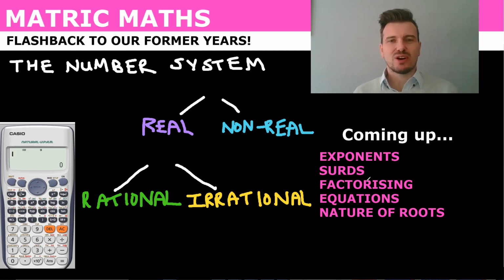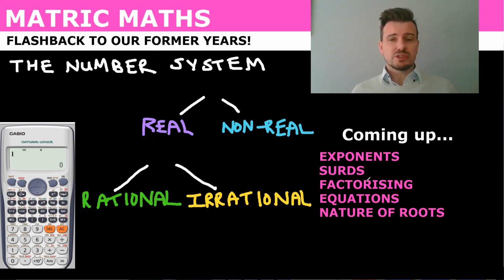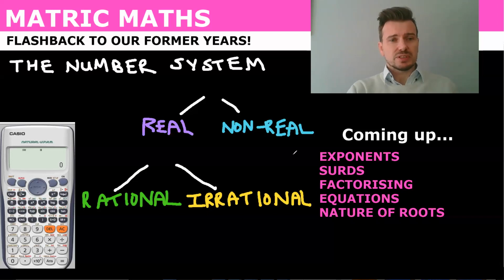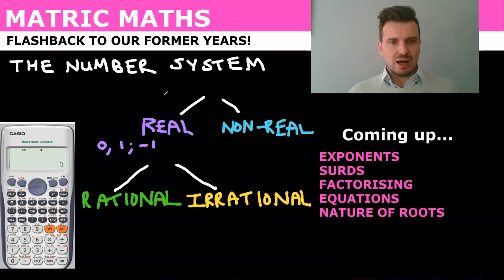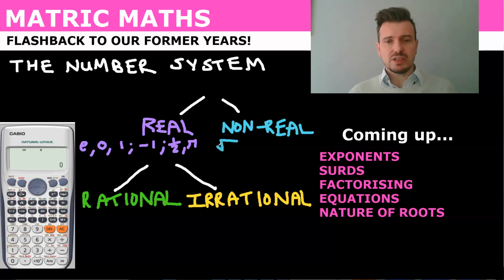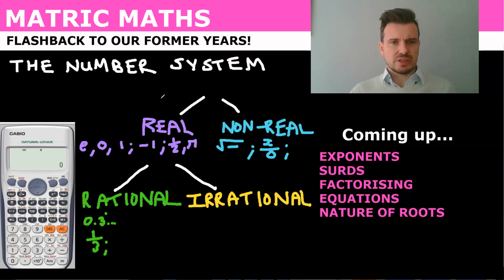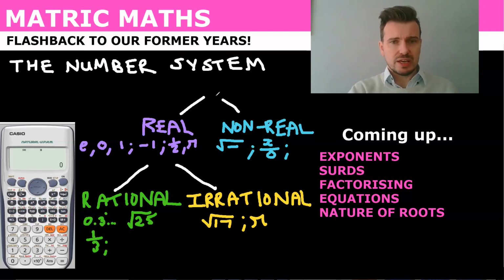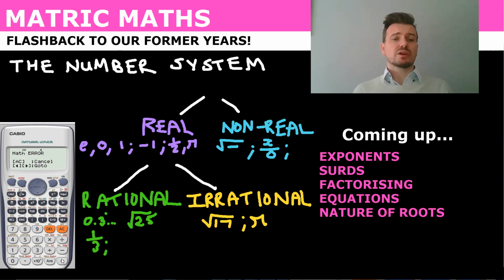Matric Maths - Flashback to our Former Years! Real vs Non Real & Rational vs Irrational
How to identify Real vs. Non-Real numbers (including those tricky "Math Error" results).
The difference between Rational numbers (like fractions and recurring decimals) and Irrational numbers (like non-perfect square surds and π).
Why these Grade 8 concepts are vital for your Matric final exams.
Timestamps:

0:00 - Introduction to the Matric Maths Syllabus
0:45 - Why the Number System matters for Grade 12
1:49 - Real vs. Non-Real Numbers explained
2:44 - Examples of Non-Real numbers and Calculator Errors
3:09 - Rational vs. Irrational Numbers
4:34 - Calculator Demo: Identifying Non-Real results
5:15 - What's coming next: Exponents & Surds